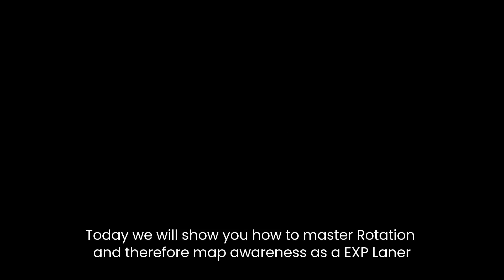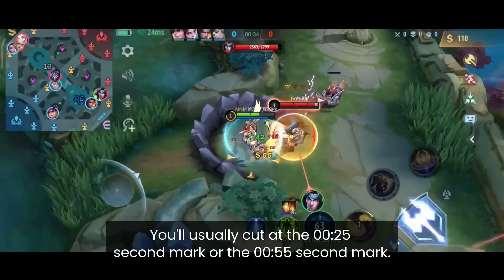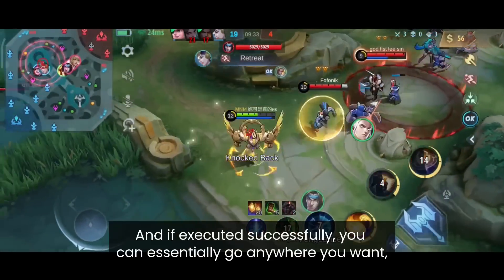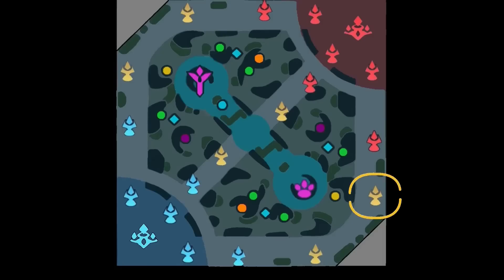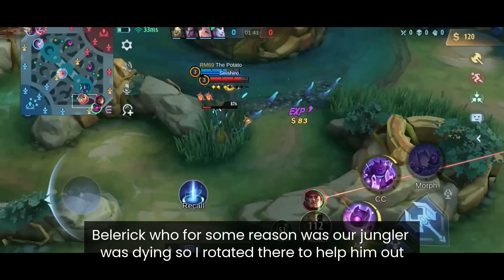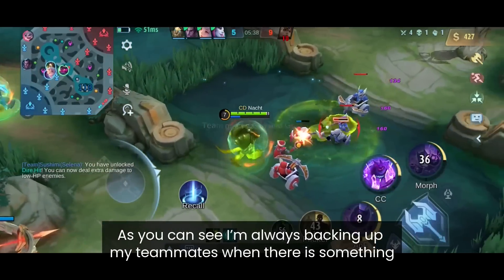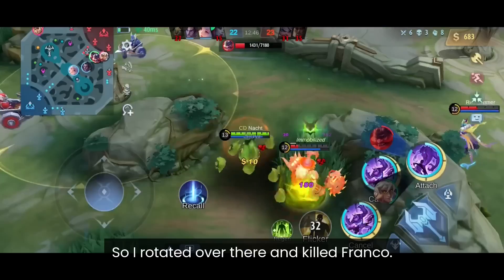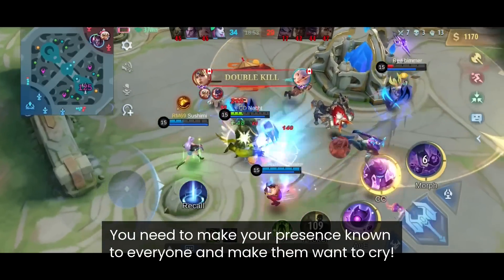DON'T PLAY MOBILE LEGENDS WITHOUT THIS SECRET TECHNIQUE! | EXP GUIDE!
Hello my Friends! Today I will teach you the most important skill every exp laner must know. Enjoy this Guide!